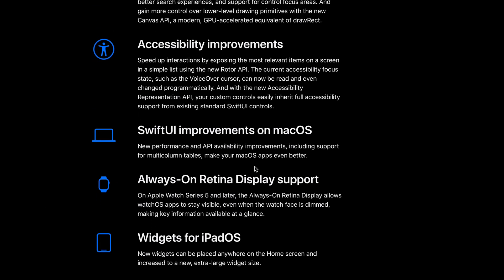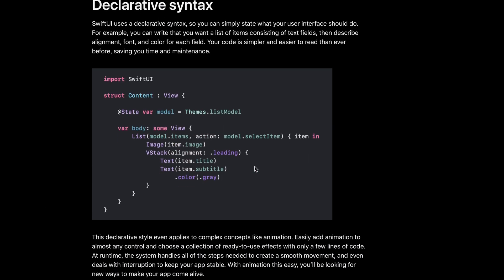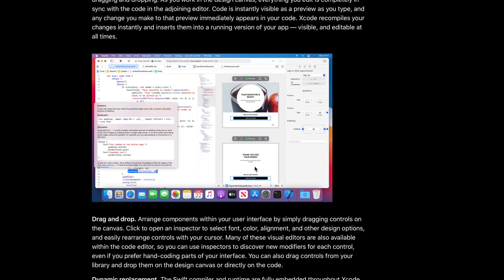SpriteKit Is Pointless For MOST GameDEVs - Even if You're Developing For iOS Only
Last week we talked about why SpriteKit was perfect for some gameDEVs - particularly hobby game developers who are looking for a quick and easy way to learn, build and deploy their games onto one of the most recognizable app stores in the world.

Right off the bat though I want to say - I still use and love SpriteKit. I definitely fall into the use case of last week's video. However, I do think it's important to make sure I present both sides of the story so this week's video focuses on why SpriteKit is usually not the best choice for a game developer.

Chapters
0:00 - Intro
0:15 - The Obvious Reason
0:55 - The Other Less Obvious Reasons
2:48 - Where Do I Sit On This Debate

Not being able to easily develop cross-platform games is the obvious reason why SpriteKit is not the right choice for most game developers. But beyond that, if you’re developing iOS only, are there other reasons why you wouldn’t want to use SpriteKit?